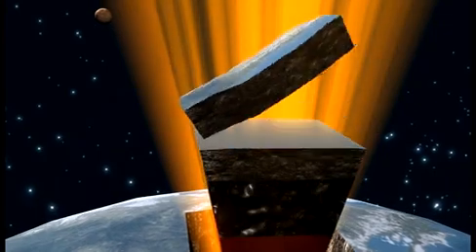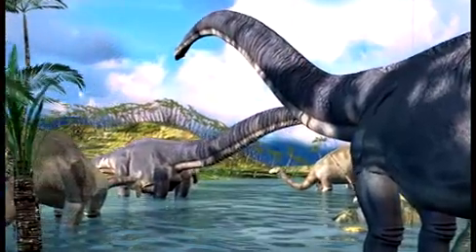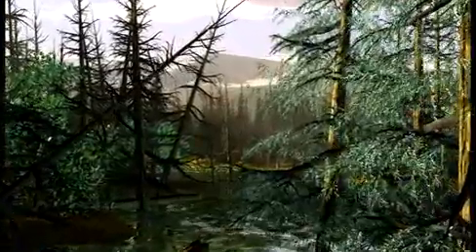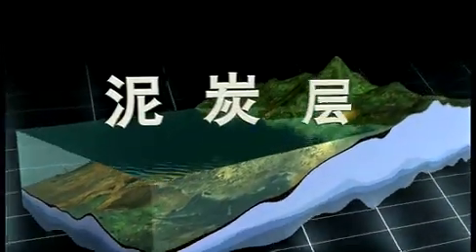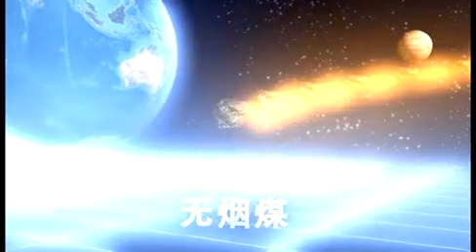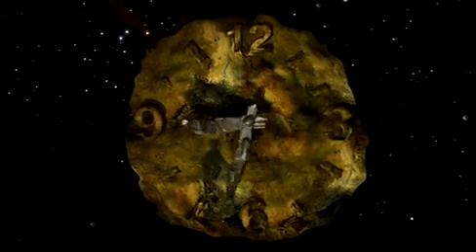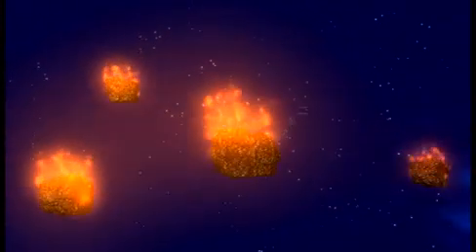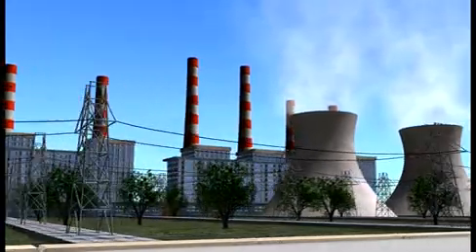The Formation of Coal 3D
Running Time: 9 min
Format: 4D Film
Ratio:: 4:1 Curve Screen / 16:9 Widescreen
Resolution: 3072 x 768 / 1920 x 1080

Synopsis: Ride along with the geologic development of Mother Earth. Learn how the earth has experienced geological transformations, and have created abundant coal resources.